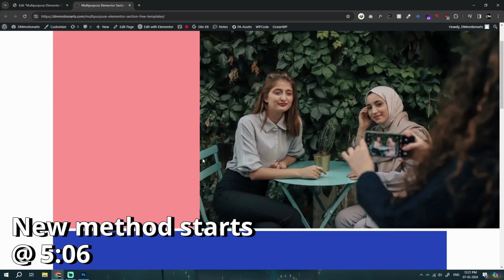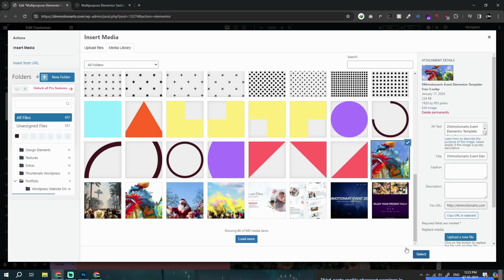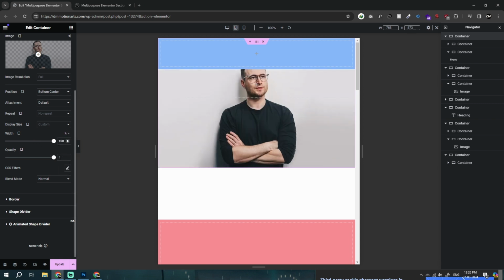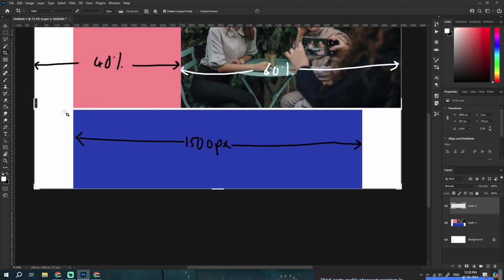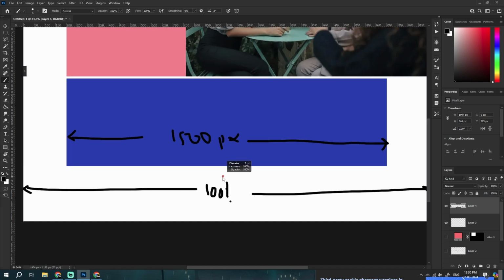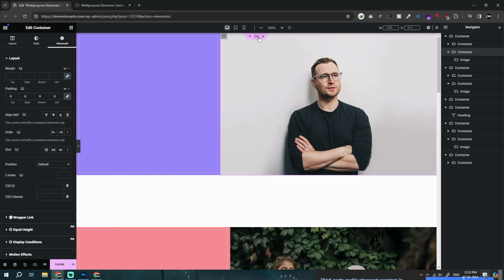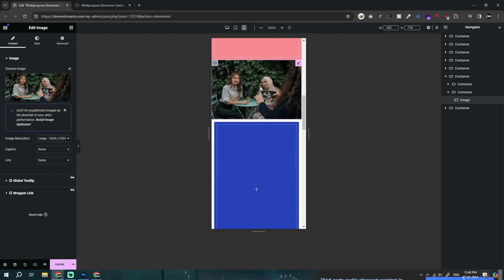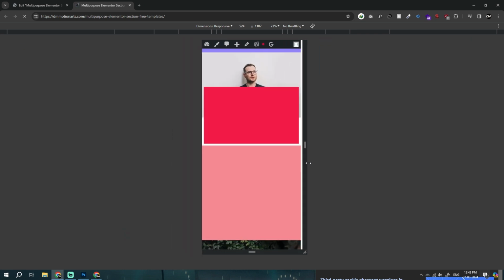Flexible Two Column Layout with Boxed Text / Full Width Image - Elementor Tutorial - No CSS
calc(40% - max(0px, (100% - 1500px)/2))
Change 40% to your desired size
Change 1500px to your boxed width size

You can skip to "Create your own version" Timestamp if you don't care about understanding part and just want the method.

In this video, we will learn to create two column layout that allows you to have a flexible stretched image and have text or any other content in a boxed layout.
This allows you to keep your site consistent with the design and that too without any custom CSS or code.

00:00 - Showcase
00:52 - Old Method
05:06 - Math Explanation (New Method)
10:05 - Elementor Implementation
12:43 - Bug Fix
13:39 - Create your own version